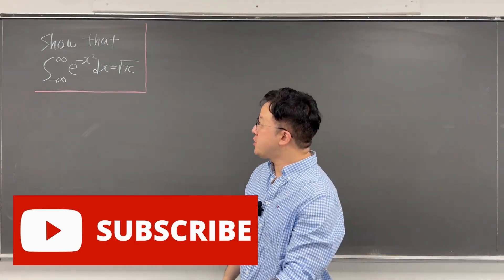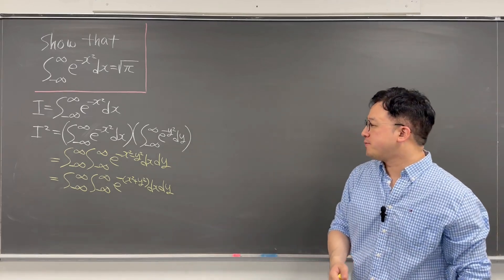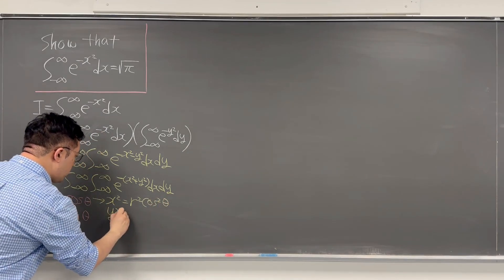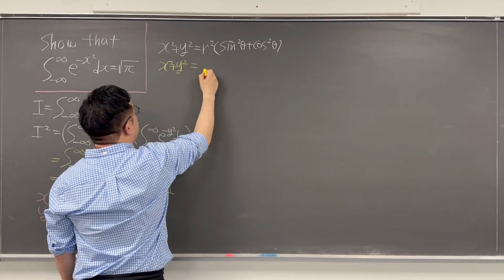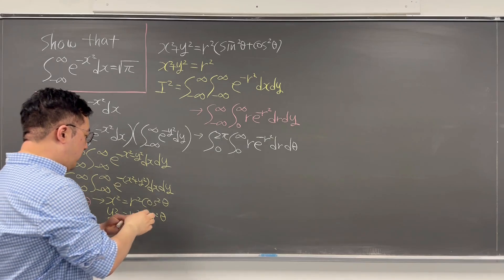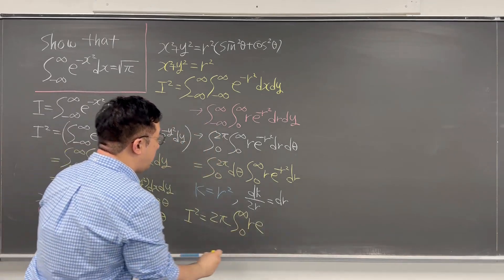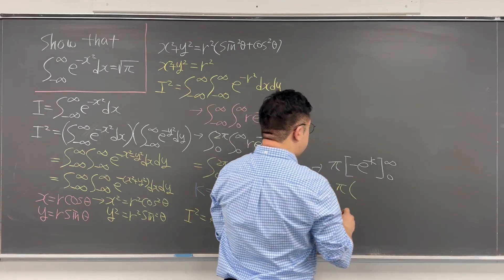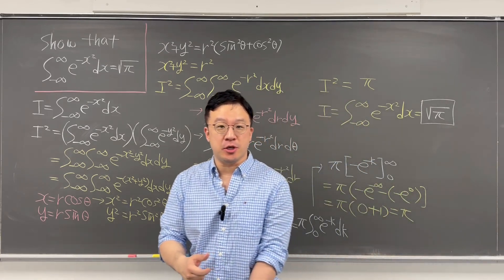The Most Exciting Integration Weapon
In this video, I am working on the simple proof of Gaussian integral using polar coordinates.